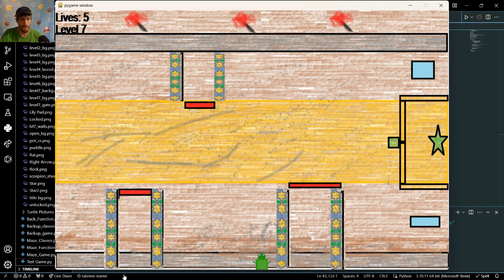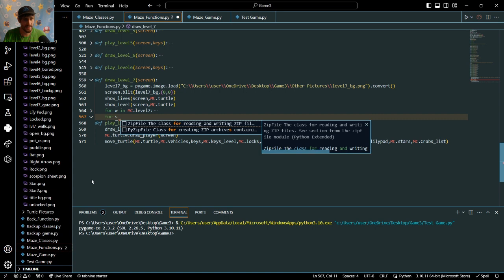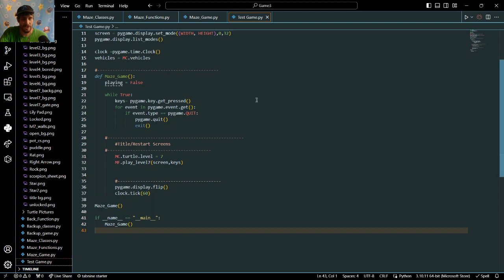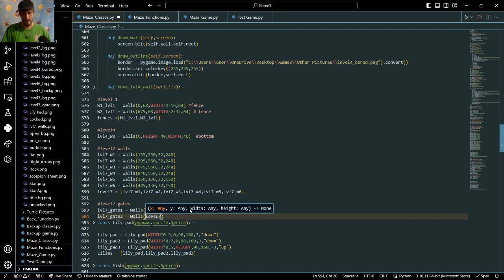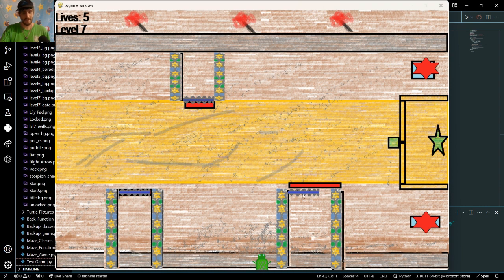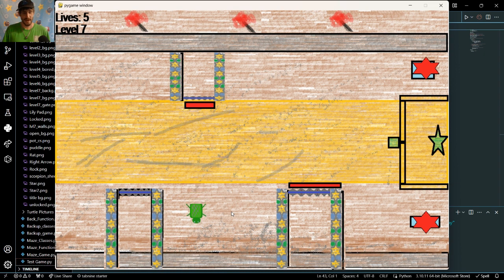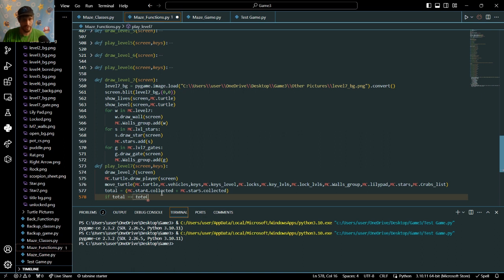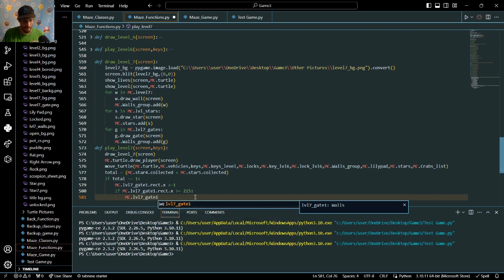Creating an Indie Game: Adding Gates and Buttons to Level 7!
This is the begging of My level 7. I would love to hear all suggestions from level design to monster to coding improvements on my journey to become an Indie Game Dev.